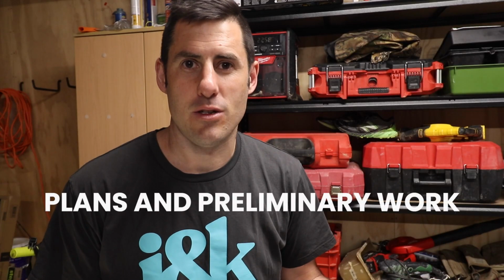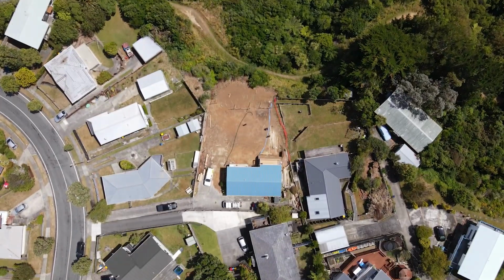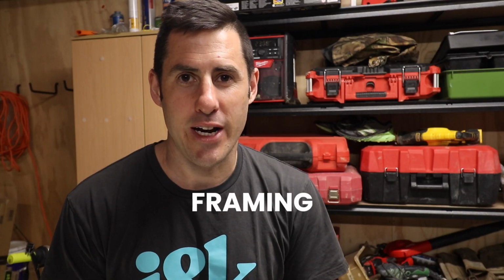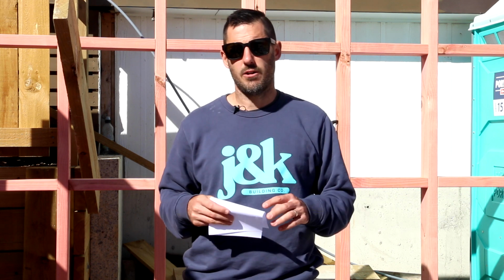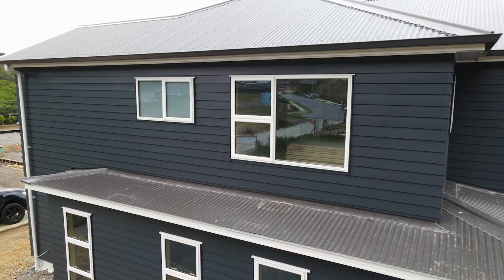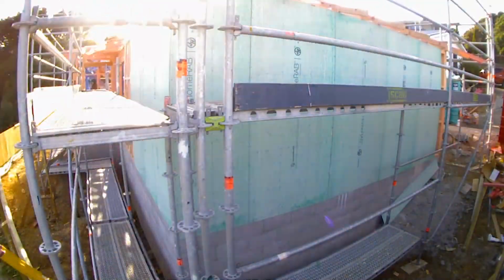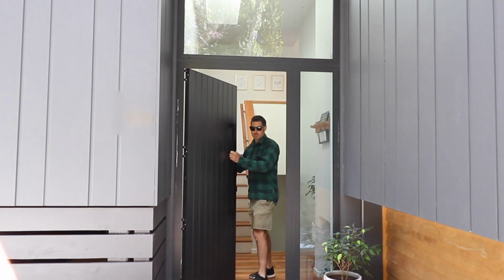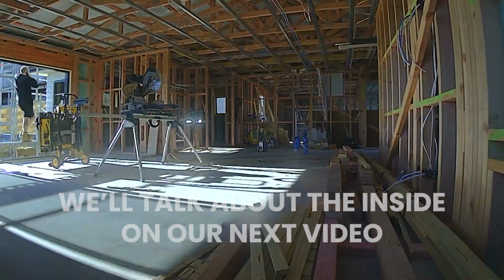Building Process Breakdown EXTERIOR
These are all the things we take care of... on the outside of your house

We will guide you through the process of choosing and deciding on these items, then arrange for all of it to happen

Interior Edition coming up next :)

This document details the basics for any build. It's a starting point we use to build your home.